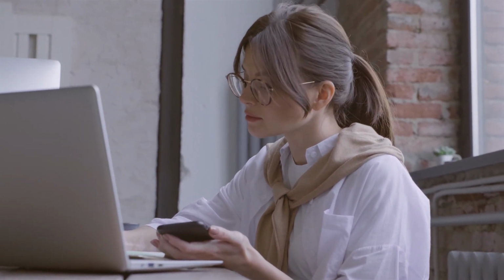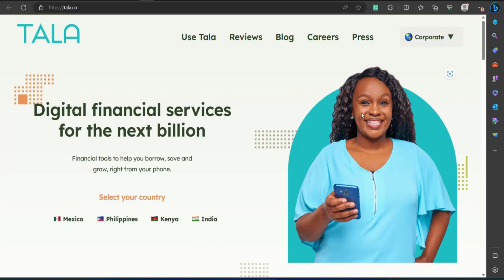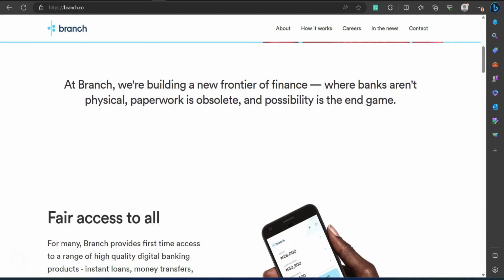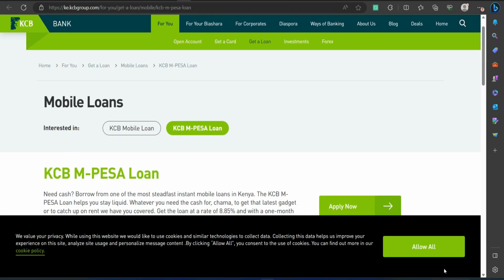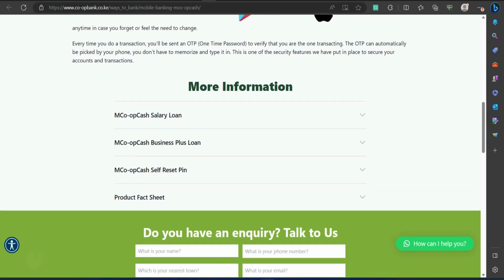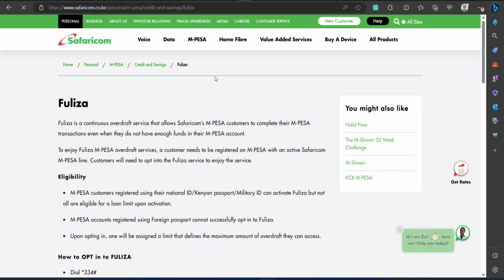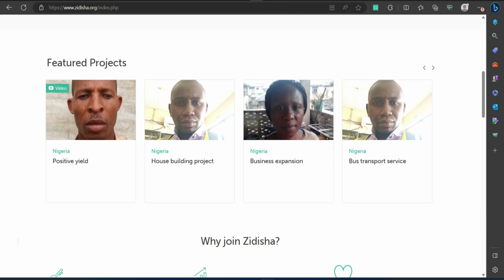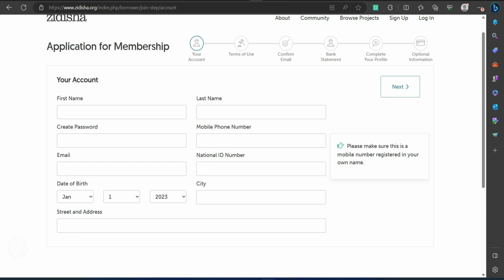Top Loan Apps in Kenya to get Quick Loan without Collateral | loan apps in kenya without crb check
Our Goal is to serve everyone that have access to the internet what they need since YouTube is The largest Platform and every individual can find solution to most of their problems online, We want this channel to focus on everything around finance in Africa such as remote jobs, loan app, fintech, business in Africa, making money in Africa, Business ideas in Africa, How to make money in Africa and other news and update which we believe you will benefit from.